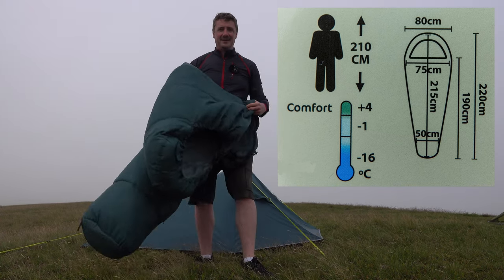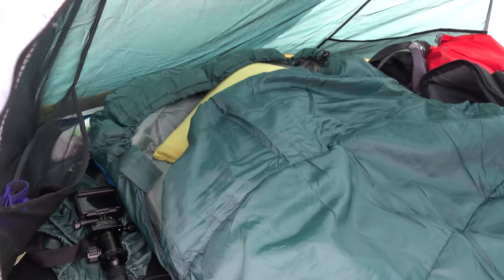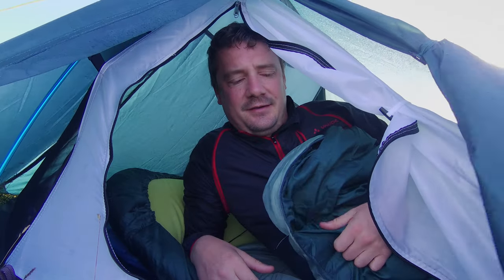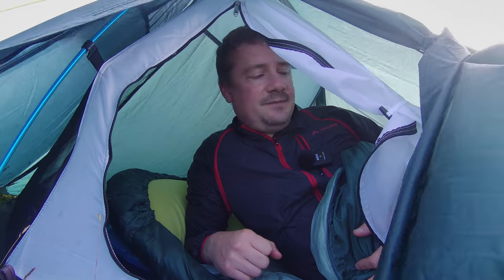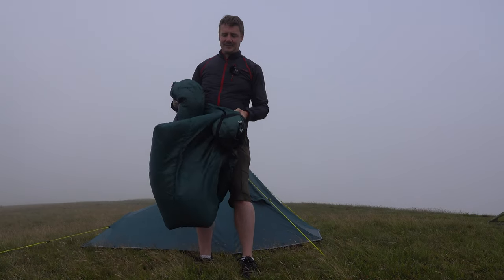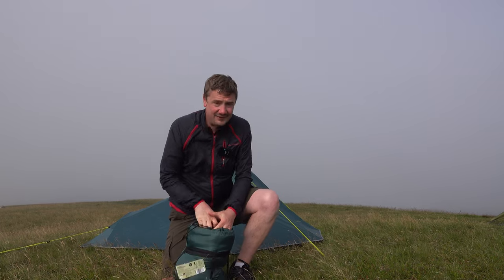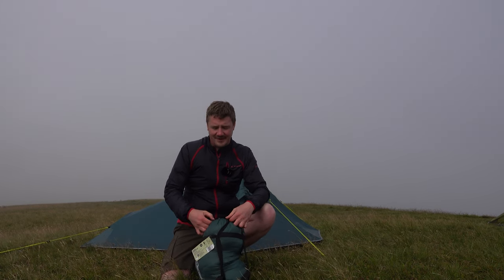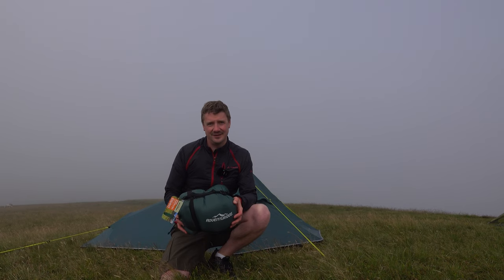Aldi Adventuridge £14.99 2-3 season sleeping bag summit test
Aldi Adventuridge £14.99 tested with an overnight camp on the summit of Fan Llia, a 632m mountain in the Brecon Beacons. Comfort rated at 4 degrees, would the bag keep me warm enough in shorts and T-shirt?

If you want to say thanks for any of my content you can always buy me a coffee - I don't actually drink coffee so any money received would be spent on used camping gear and the odd can of own-brand energy drink.

Chapters:

0:00 Introduction and specs
1:00 Sleeping in it
2:33 Waking up in it
6:06 Can I get it back in the stuff sack?